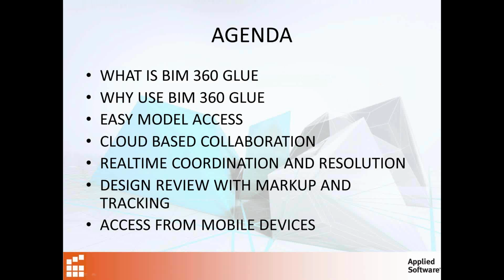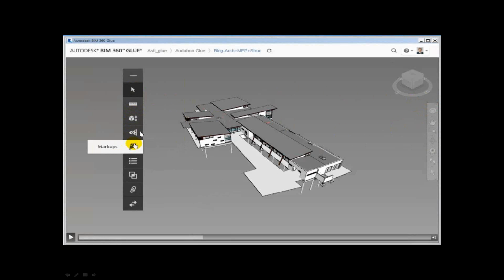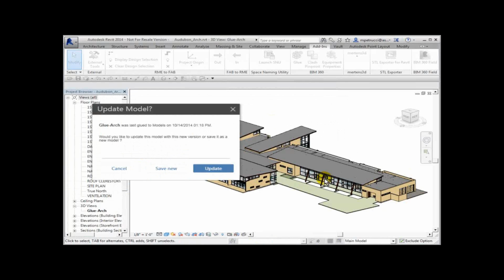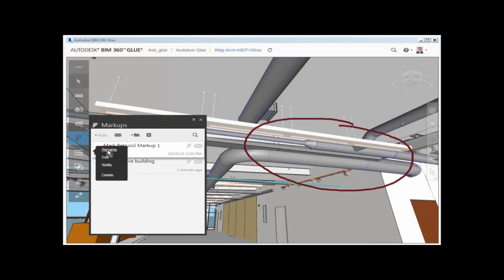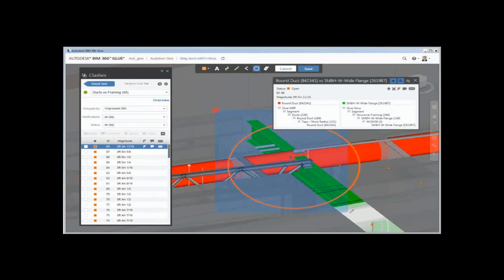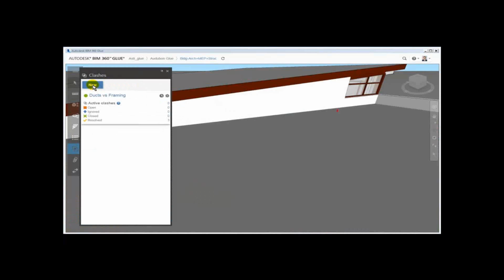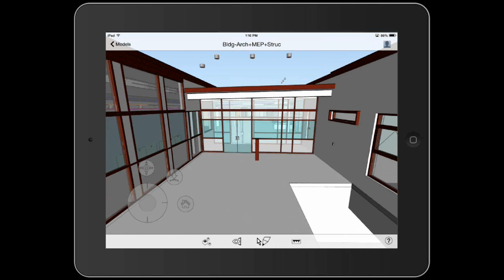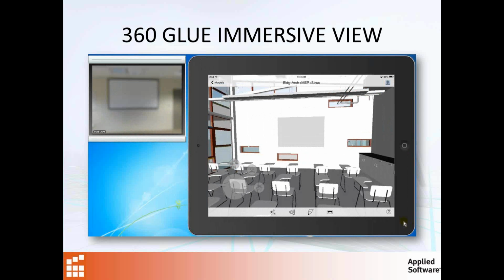Using BIM 360 Glue to Coordinate Your BIM Project Webinar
Who: Architects, Project Managers, Owners, Designers, BIM Managers and Engineers
What: This class will demonstrate the functions of Autodesk BIM 360 Glue, how to upload your Revit model into Glue and discuss how to merge multiple models in the Glue environment.